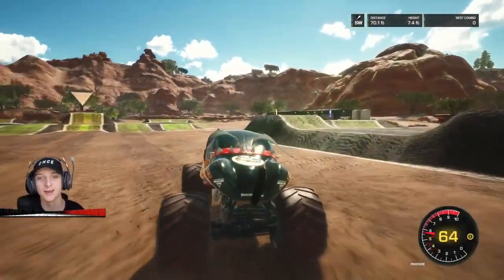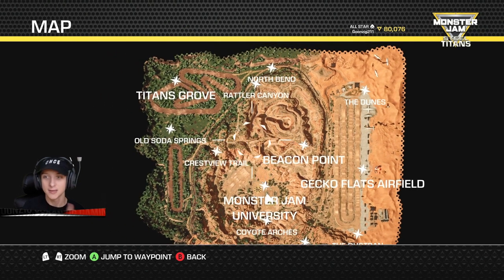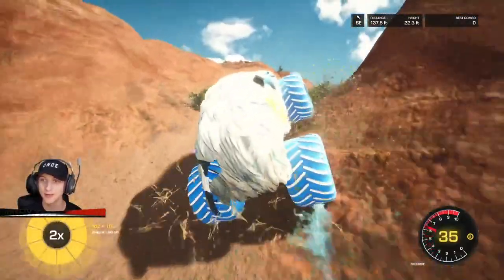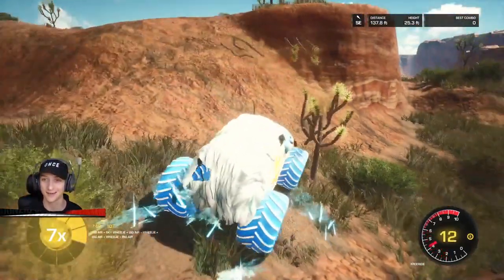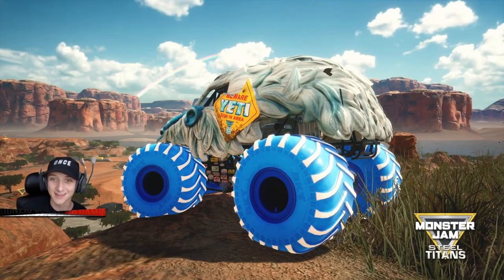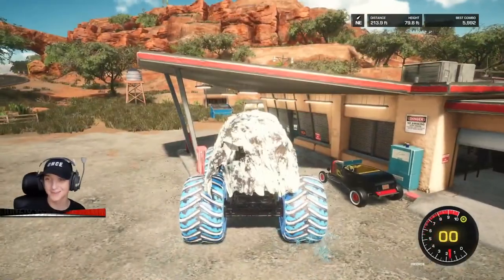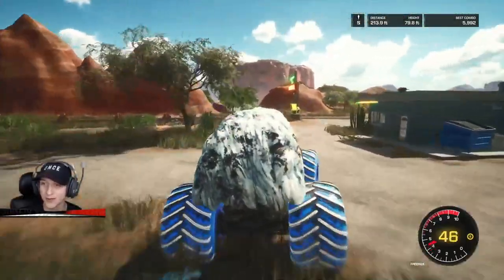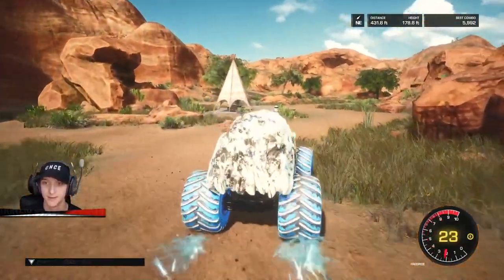The HIDDEN SECRETS of FREE ROAM! - Monster Jam Steel Titans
The hidden secrets within Monster Jam Steel Titans Free Roam. From big jumps, to hidden buildings, the map is filled with fun stuff to keep us players busy! Join me as I explore the map and see what crazy stuff I can find within Monster Jam! ENJOY!

HAVE A VIDEO IDEA?

IGNORE: sony interactive entertainment logo,sony interactive entertainment,playstation 4 games,monster jam,monster trucks,monster trucks for children,monster jam steel titans,monster jam steel titans gameplay,monster jam gameplay,monster jam steel titans all trucks,monster jam steel titans lets play,monster jam steel titans walkthrough,monster jam grave digger,monster jam freestyle,monster trucks in mud,monster trucks for kids,monster jam steel titans crashes,Yeti Ice